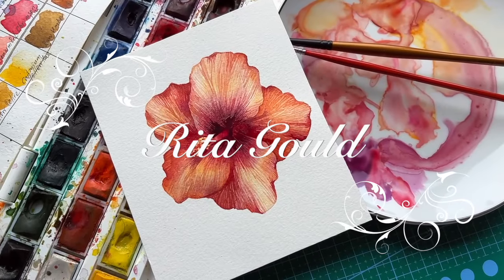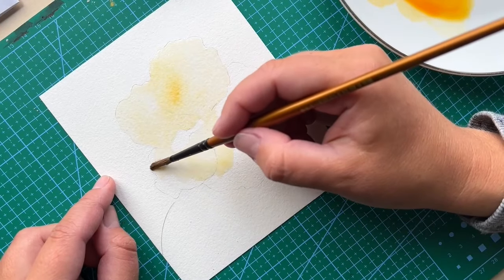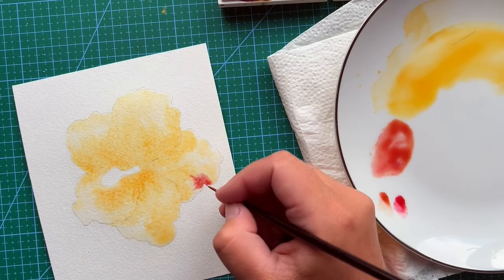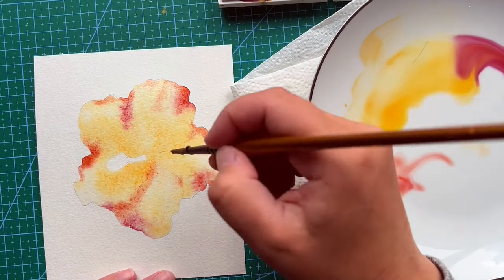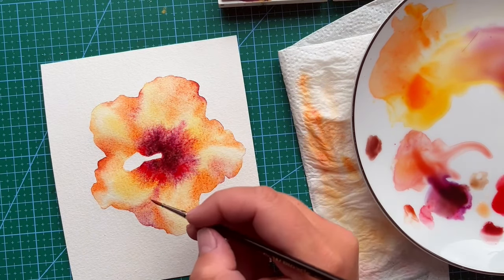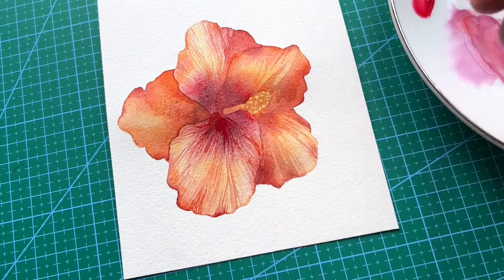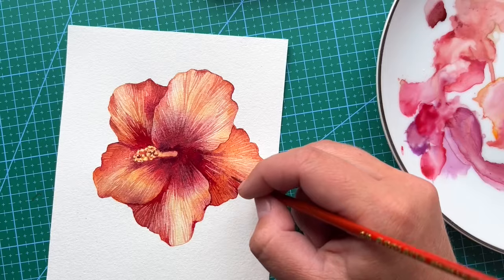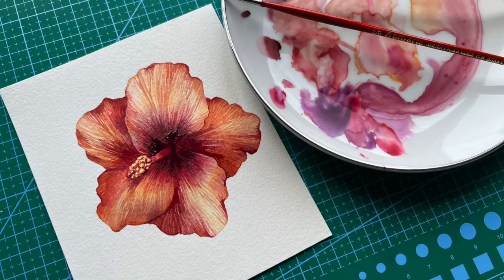HIBISCUS watercolour painting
Download my line drawing to try painting it:
Line drawing:

My Etsy shop

🖌️Materials:
Paper - Arches cold pressed watercolour paper 300gsm
Brushes - proArte brushes size 00 for details, Mop brush size  6, proArte Sable brush size1,
Watercolour paint - Winsor&Newton watercolour set

Pigments used: Cadmium Yellow, Yellow Pale, Lemon Yellow Hue, Raw Sienna, Yellow Ochre, Raw Umber, Burnt Sienna, Burnt Umber, Purple Lake, Sap Green, Lamp Black, Payne's grey, Prussian Blue

🛒Original Paintings: